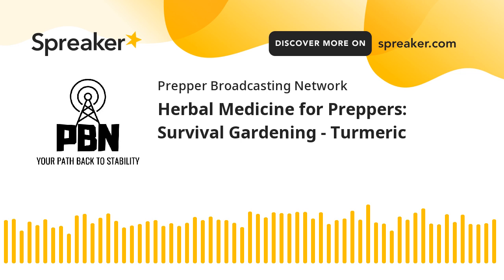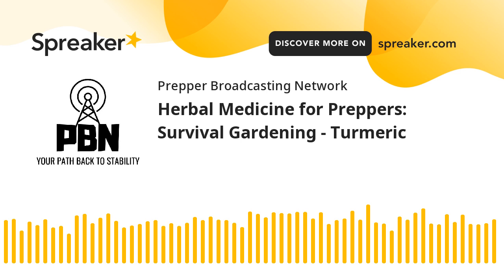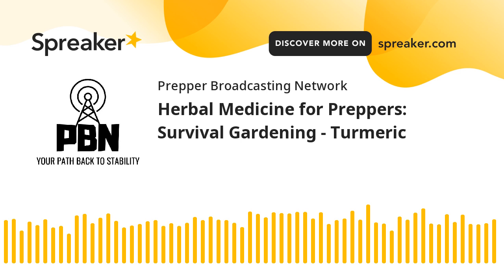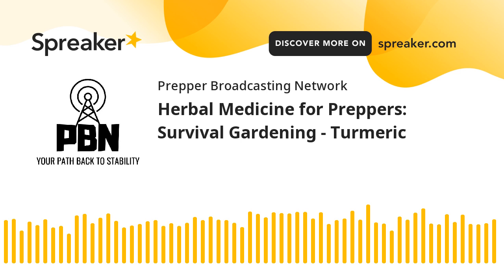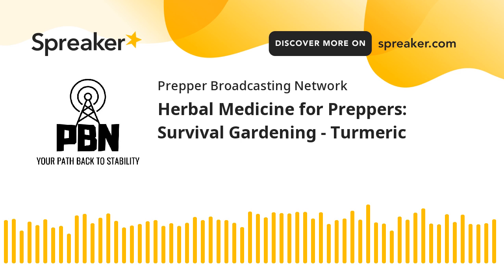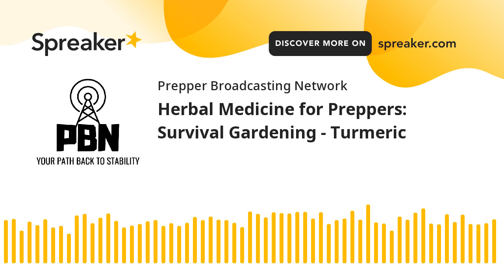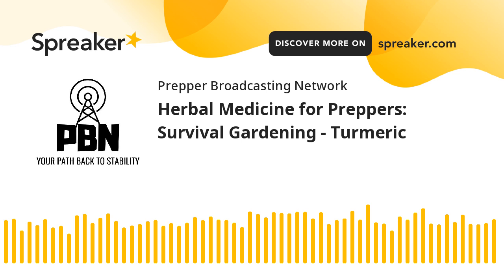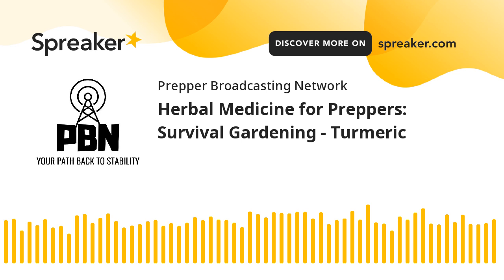Herbal Medicine for Preppers: Survival Gardening - Turmeric (part 1 of 3)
Today, we discuss some culinary herbs that will probably surprise you!

PS. New in the woodcraft Shop

Read about my new books:

Medicinal Weeds and Grasses of the American Southeast, an Herbalist's Guide

and

Confirmation, an Autobiography of Faith

Available for purchase on Amazon

The Omnivore’s Guide to Home Cooking for Preppers, Homesteaders, Permaculture People and Everyone Else:

Medicinal Shrubs and Woody Vines of The American Southeast an Herbalist's Guide

and

Growing Your Survival Herb Garden for Preppers, Homesteaders and Everyone Else

and